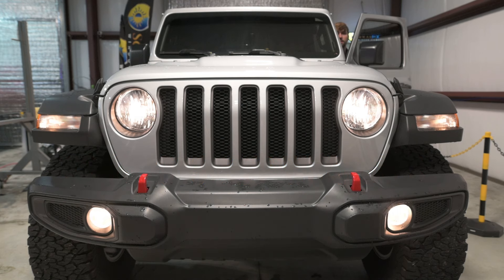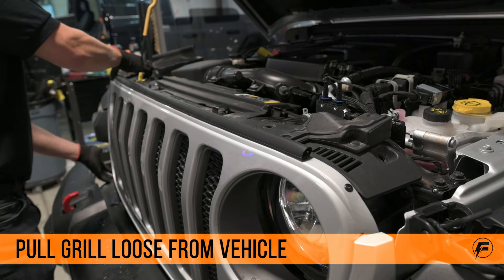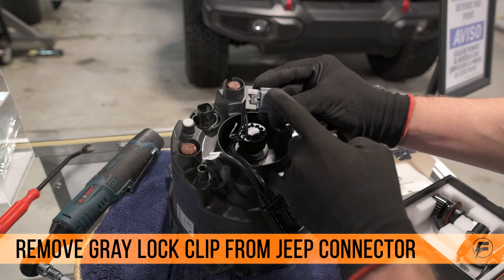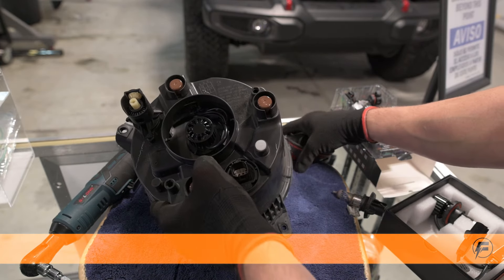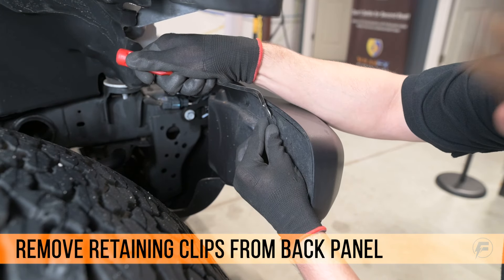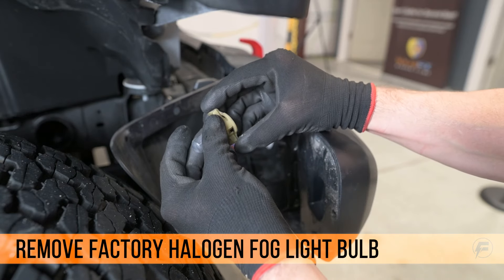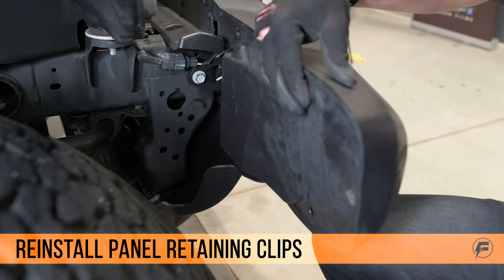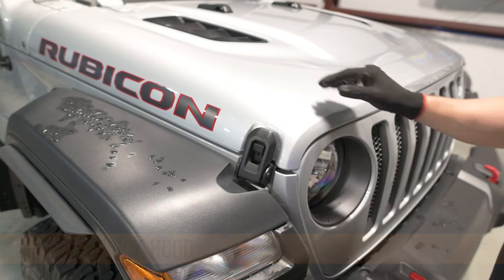2018-2023 Jeep Wrangler Headlight and Fog Light Bulb Replacement: LED Upgrade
In this video we show how to install our F1 Series LED Headlight and fog light bulbs in this 2023 Jeep Wrangler. The process will be the same for any Jeep wrangler equipped with factory halogen headlights years 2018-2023! If your jeep is equipped with factory LED headlights you will not be able to replace the bulbs unfortunately.